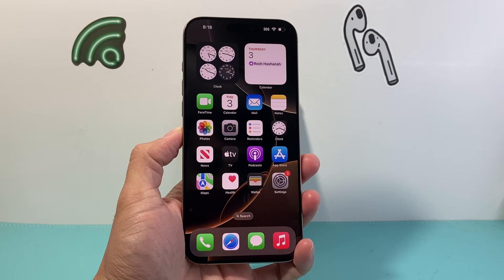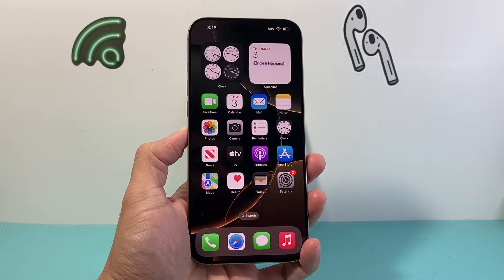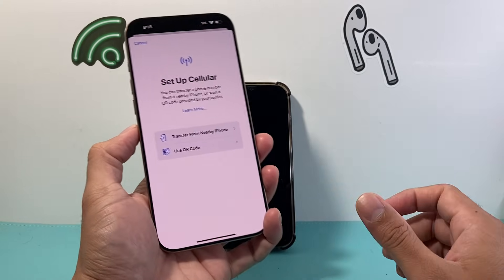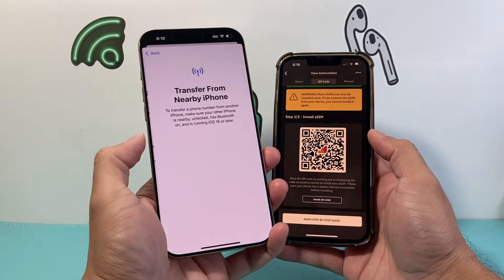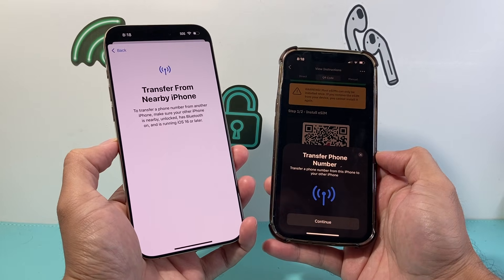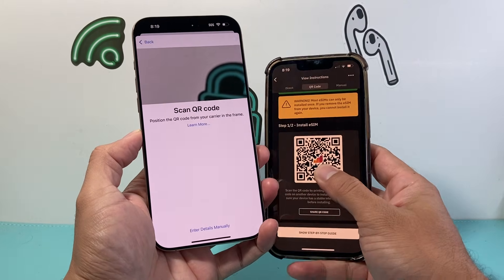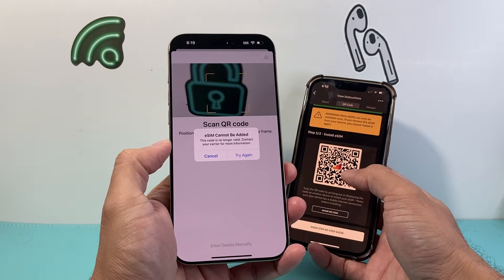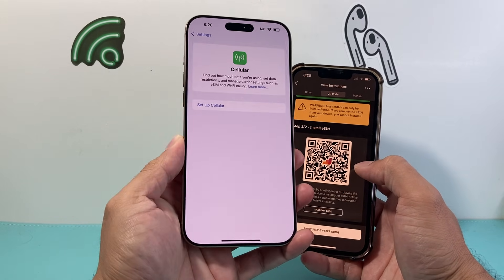How To Activate eSIM on iPhone 16 / 16 Pro Max / iPhone 16 Plus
In this tutorial I show you how to activate eSIM for cellular plan and service on your iPhone 16 Pro Max / iPhone 16 Pro / iPhone 16 / iPhone 16 Plus. You can set up eSIM by transfering from your old iPhone to new iPhone 16 or use a QR code from your carrier to set up eSIM.